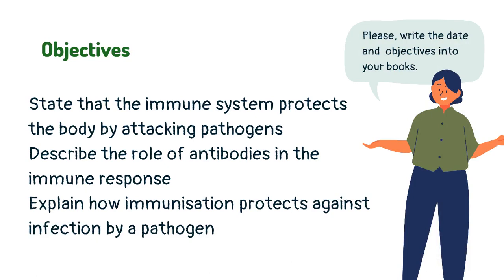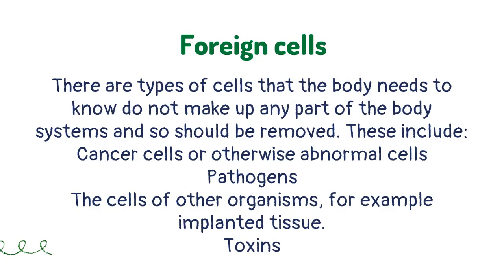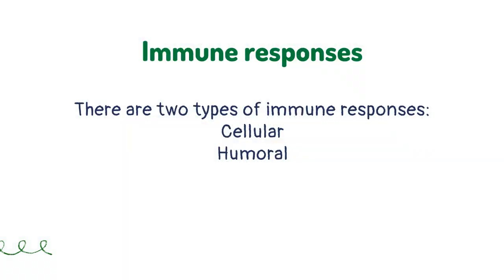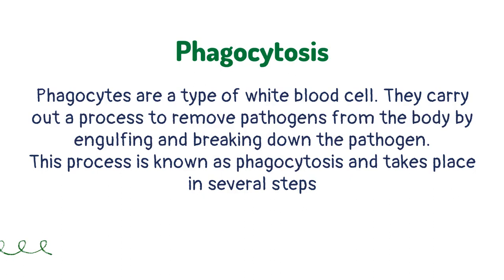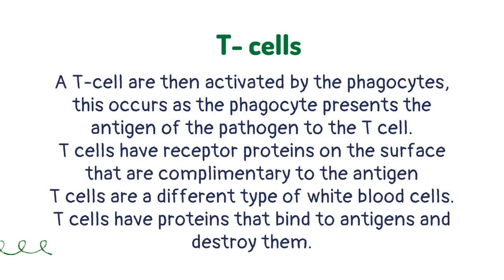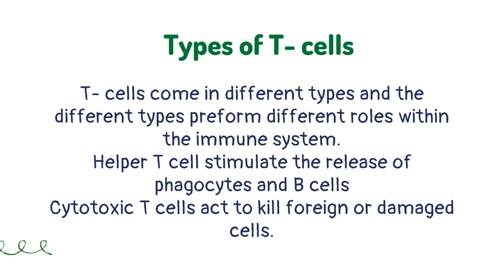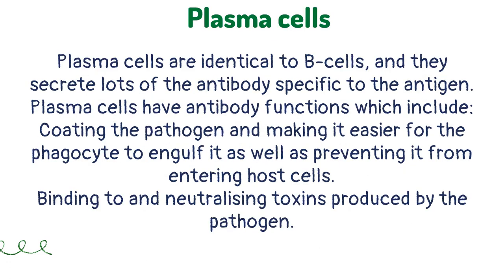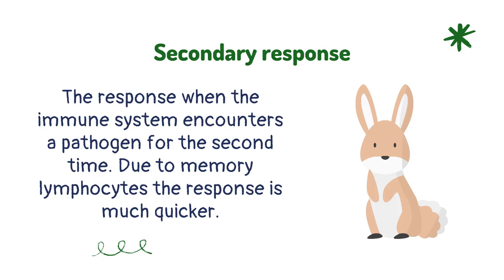The immune system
Learn about the parts and function of the immune system in this lesson that covers what you need to know in AS biology